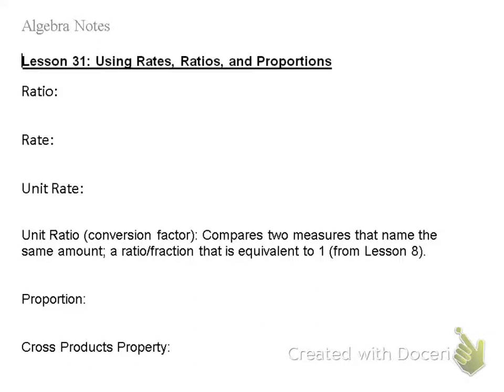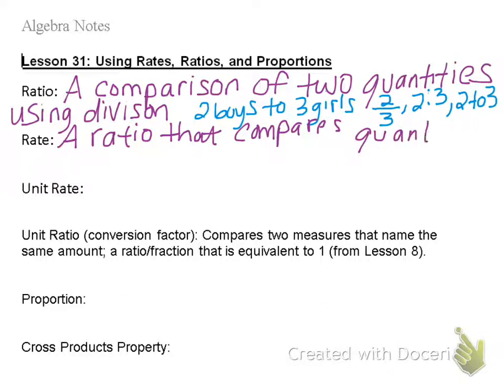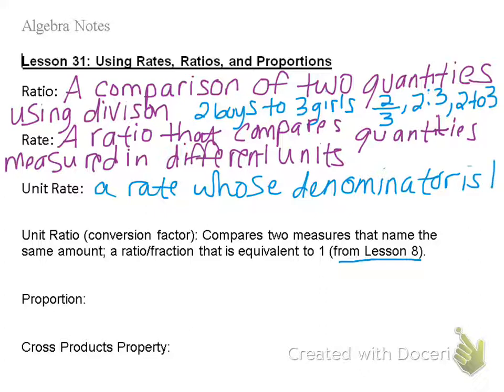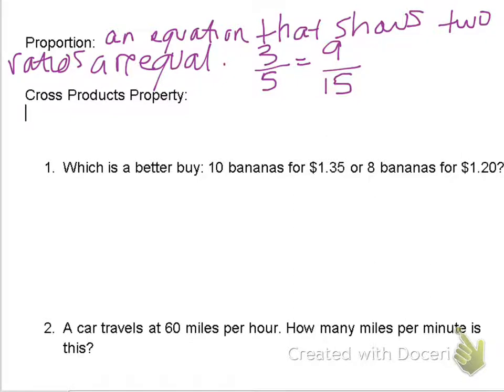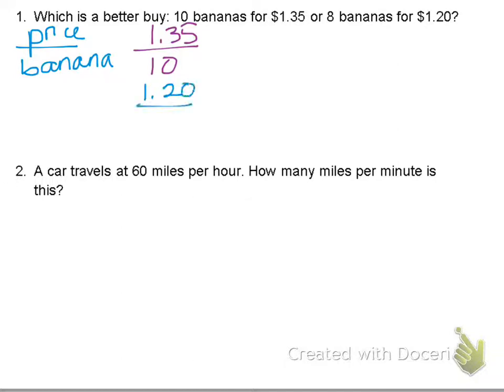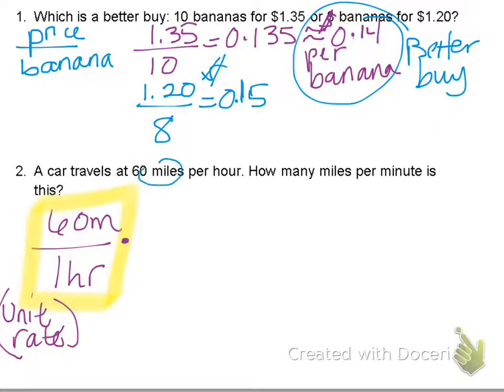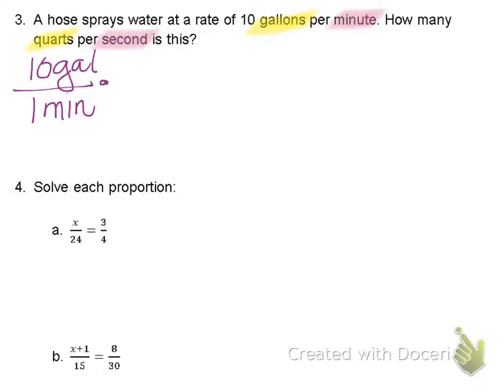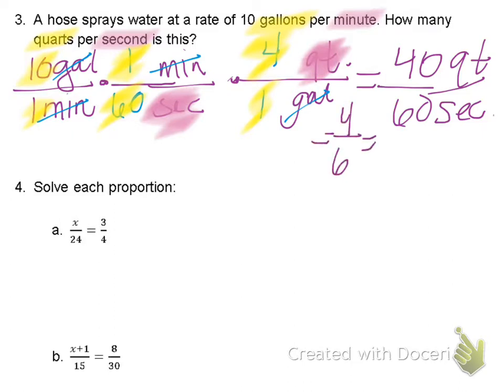Algebra 1: Lesson 31 Part 1